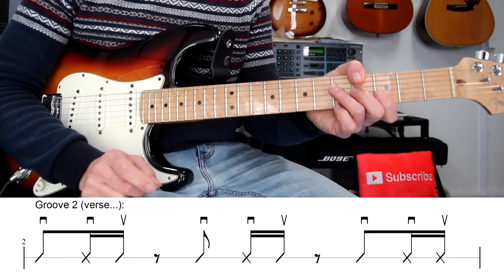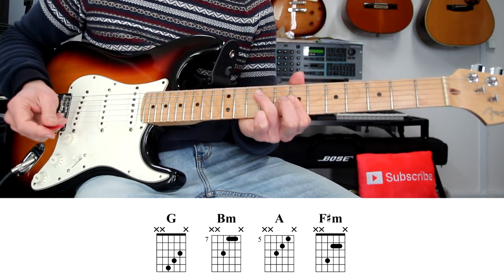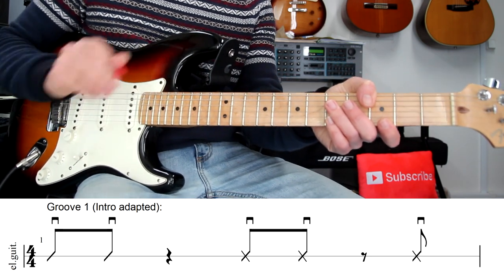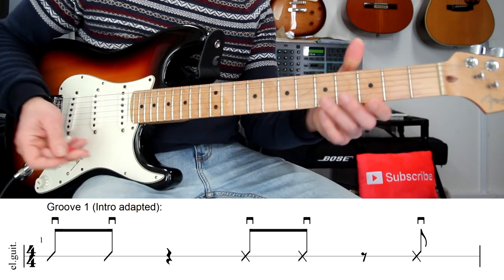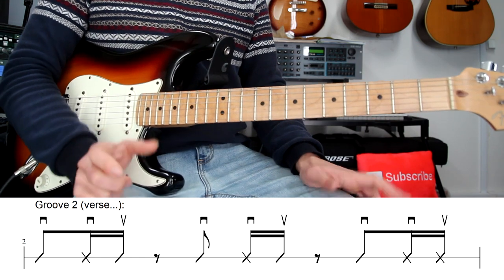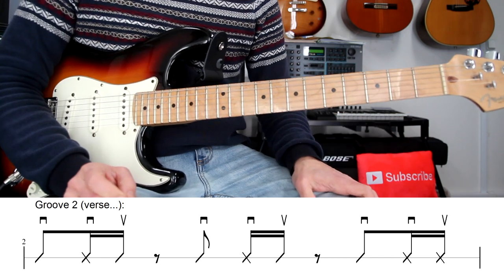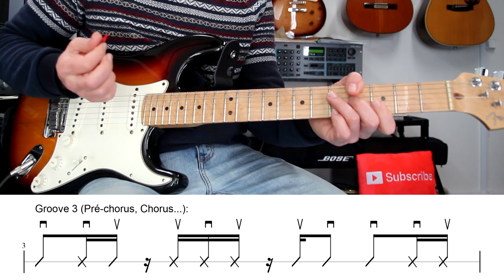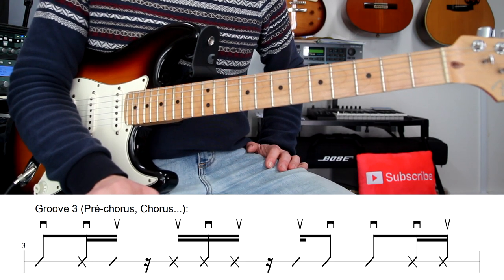BTS, (Boy With Luv) feat. Halsey, Guitar Lesson, Chords, Strumming, How to play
BTS (방탄소년단) '작은 것들을 위한 시 (Boy With Luv) feat. Halsey'  - Guitar Lesson, Tutorial, Tab, Chords, How to play, Boy with love, Acoustic Guitar, Strumming, How to cover - Demo: 0.00, Used Chords: 1.23, Strumming Lessons: 2.38

Não se esqueçam de ver meus outros vídeos. Obrigado.